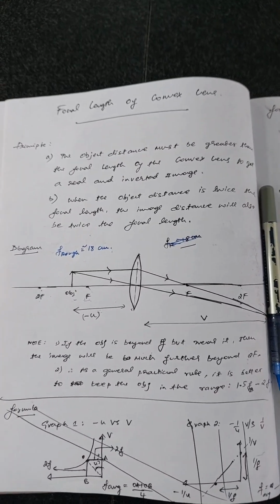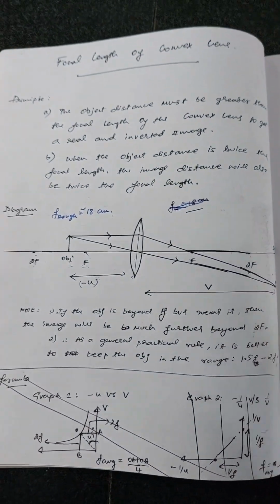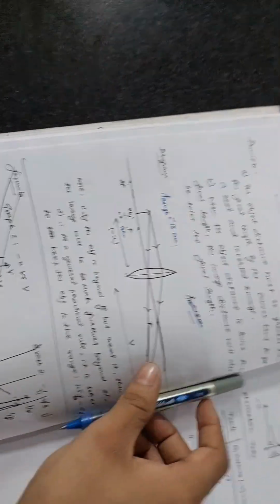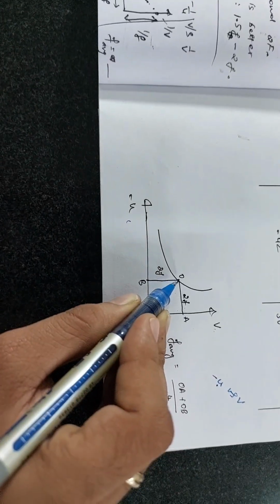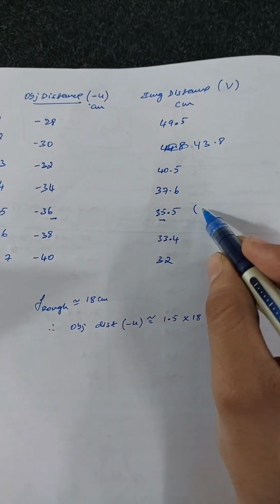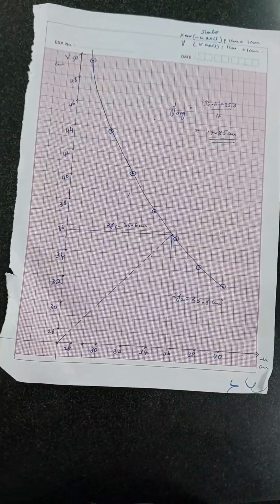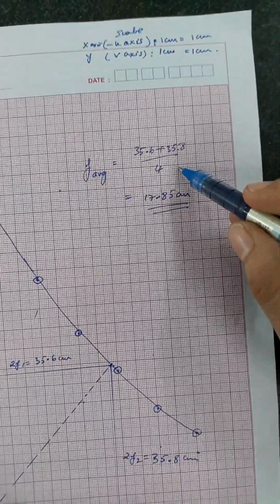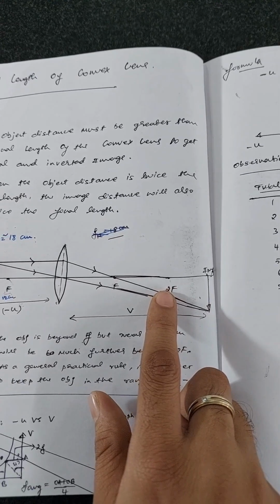focal length of convex lens by graphical method